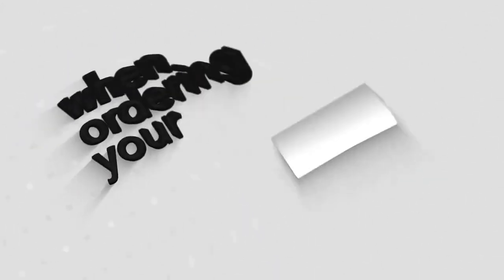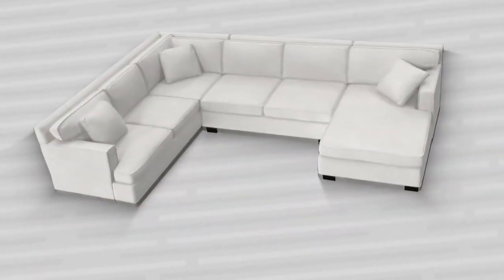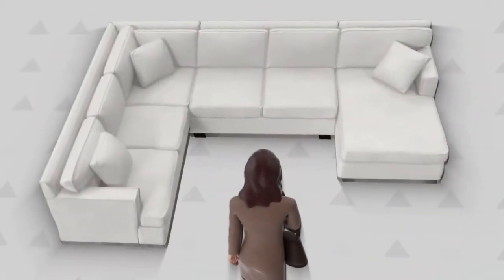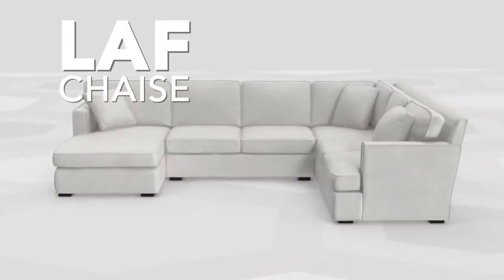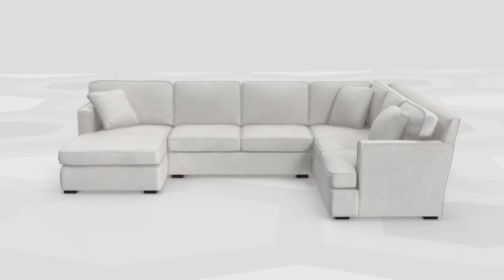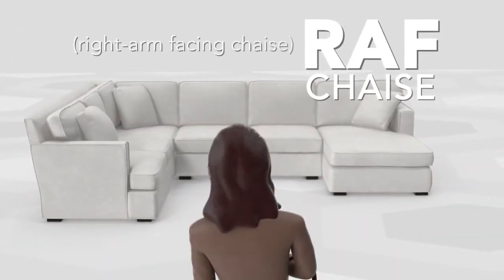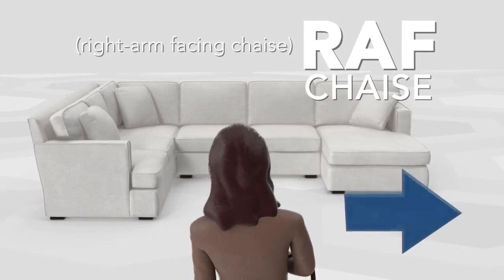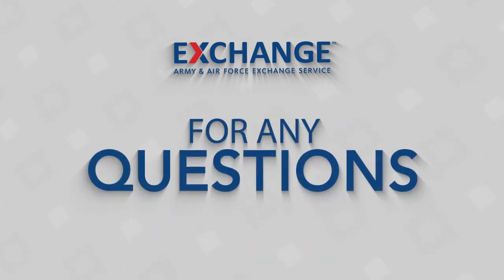Ashley: How to purchase a Sectional Video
How to choose the right sectional based on the side you want the chaise lounge on.